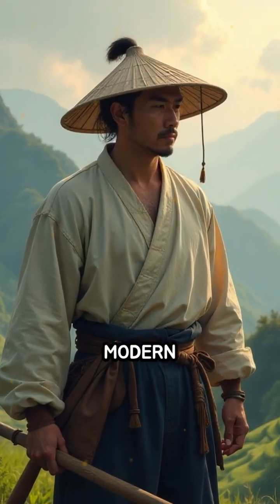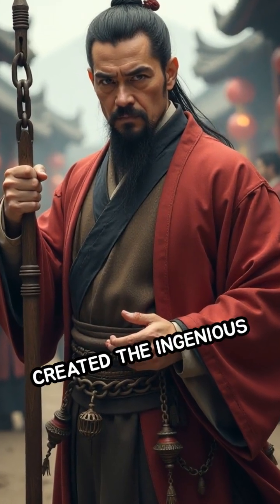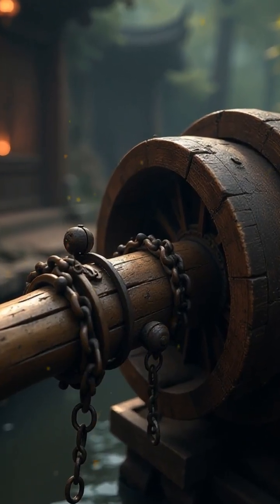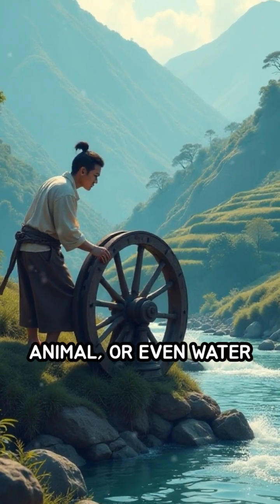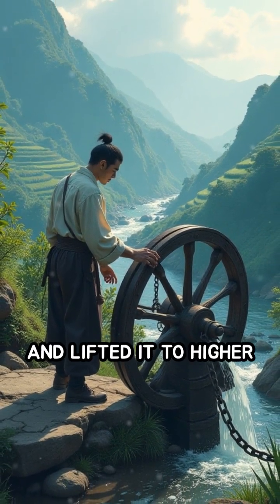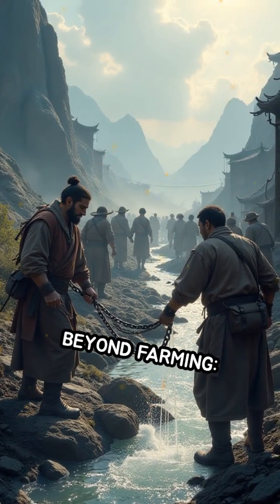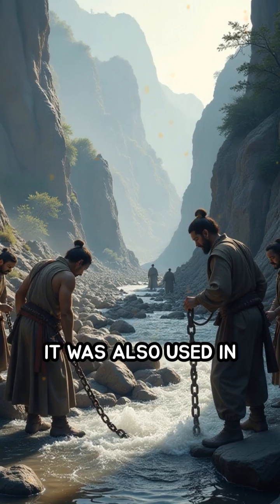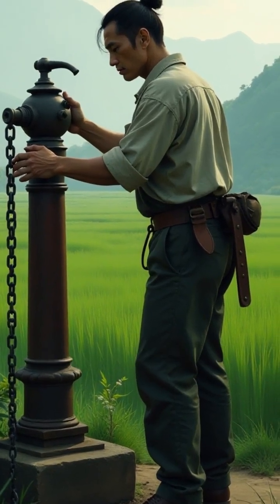Ancient Chain Pumps: China’s Water Revolution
Discover how ancient Chinese chain pumps transformed farming and flood control! Would you try building one?